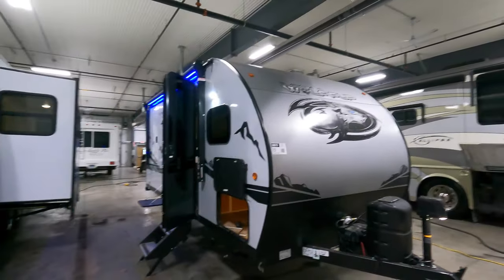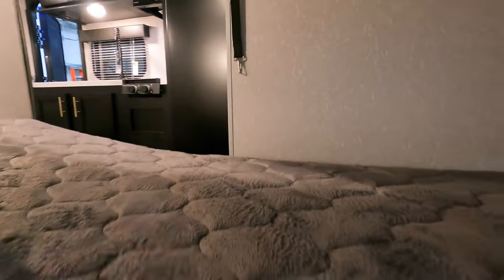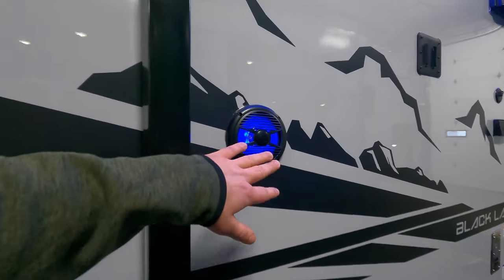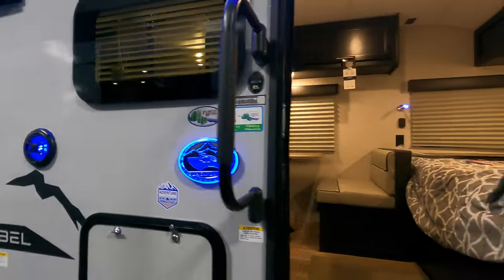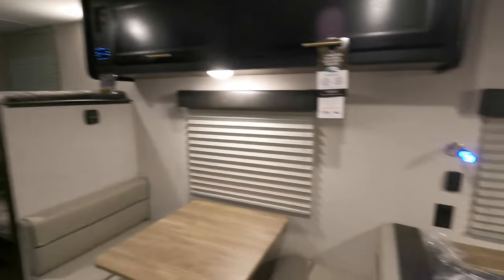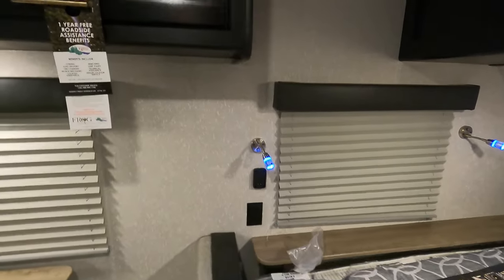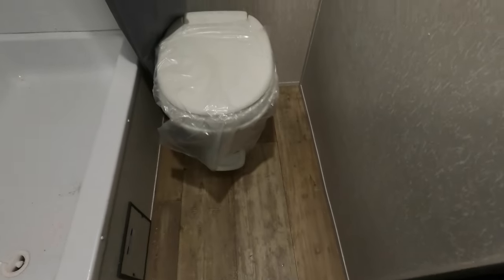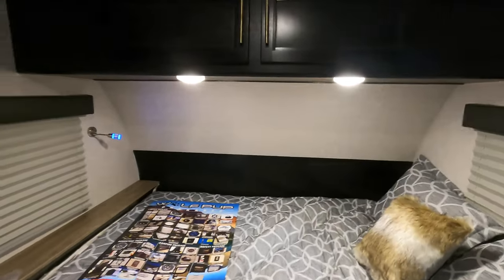2022 Wolf Pup 16BHSBL Short Bunk House Travel Trailer at Bullyan RV